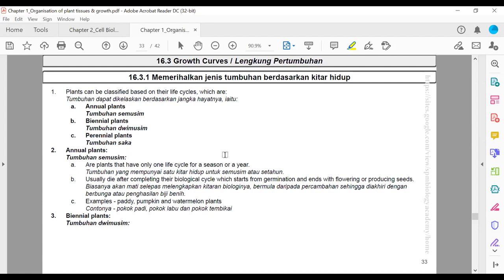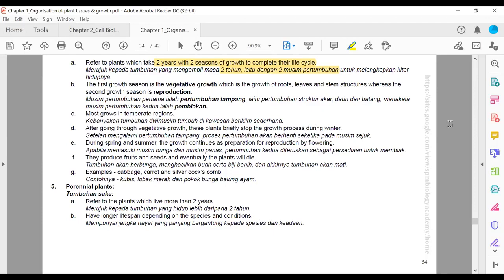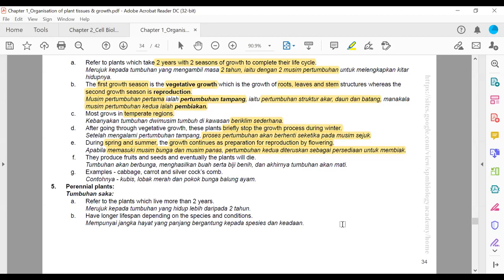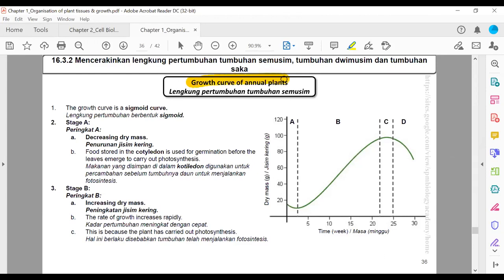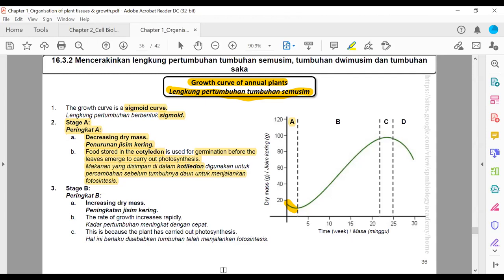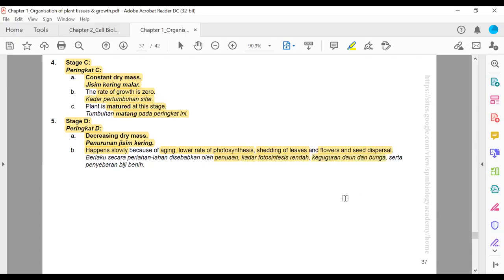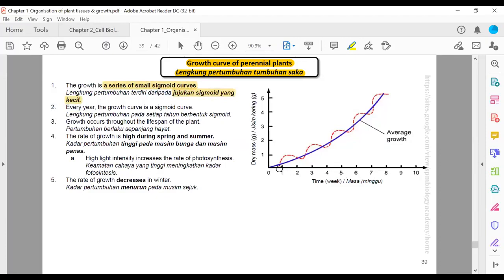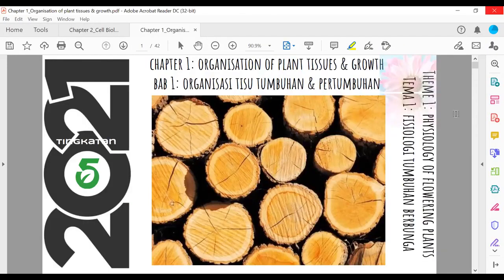Bab 1_Unit 16.3